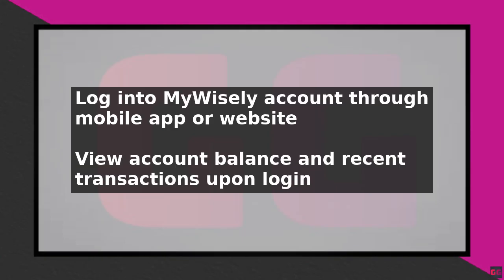How Can I Track My Spending With Mywisely (2025)